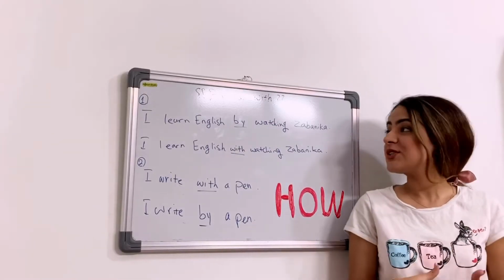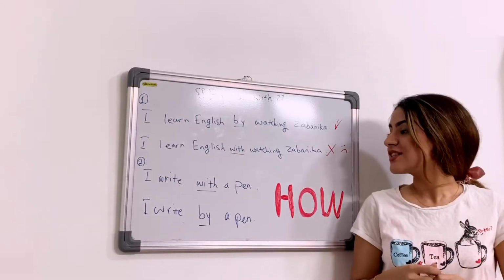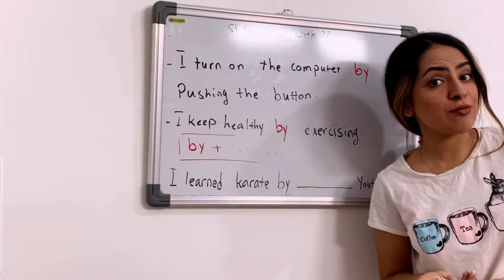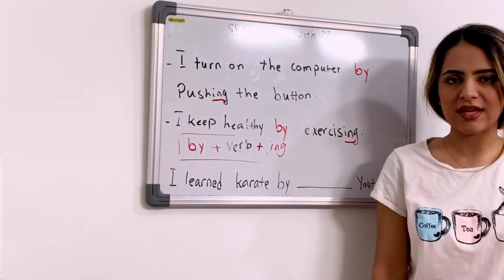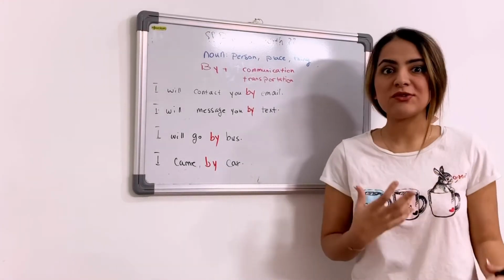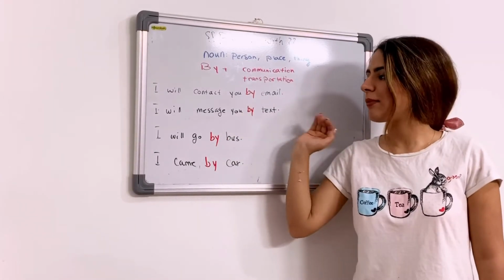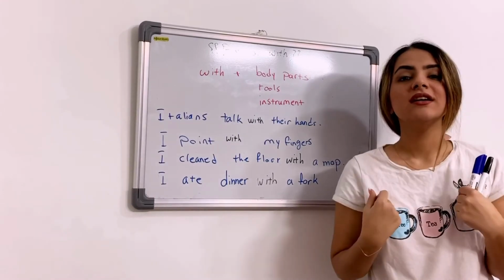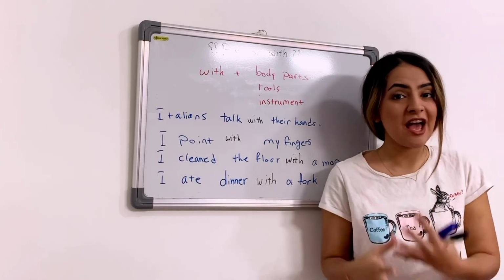with OR by گرامر زبان انگلیسی‌ | کاربرد صحیح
در این ویدیو از مجموعه ویدیوهای آموزش زبان انگلیسی به کاربرد صحیح
prepositions
ها پرداخته میشود.
With و By
و کاربرد آنها موضوع مورد بررسی پریسا در این ویدیو میباشد.

"With" may indicate: together, involved, having, using, feeling, agreement, understanding. "By" may indicate: proximity, purpose, method. One thing to understand is that these sentences are ambiguous.

ویدیو های دیگر از گروه آموزشی زبانیکا:

تبدیل اسم مفرد به جمع
نحوه ی شروع مکالمه در انگلیسی
نسبت های خانوادگی به انگلیسی
نحوه ی گفتن آره به انگلیسی
غلط های گرامری در زبان انگلیسی
فان و شوخی در زبان انگلیسی
تفاوت و کاربرد could, should, would
بیست و پنج اصطلاح پیشرفته ی انگلیسی
نحوه ی سوال پرسیدن در زبان انگلیسی

گروه آموزشی زبانیکا
مدرس :‌ پریسا